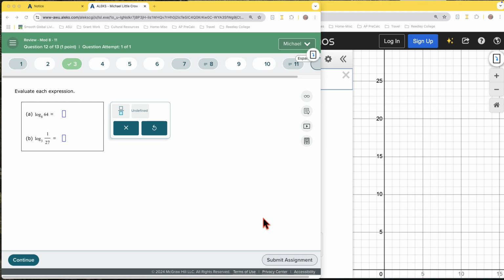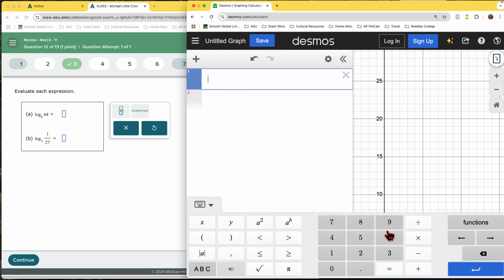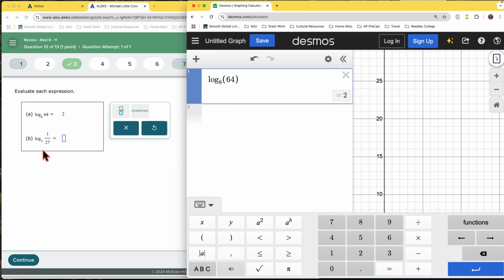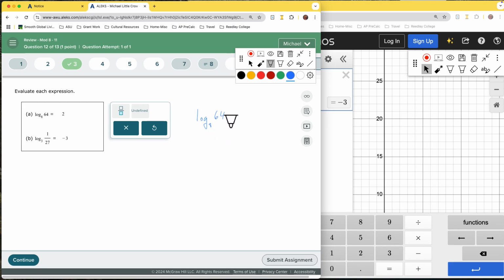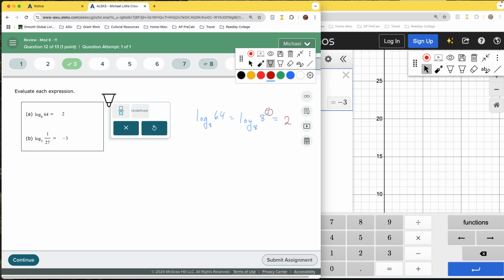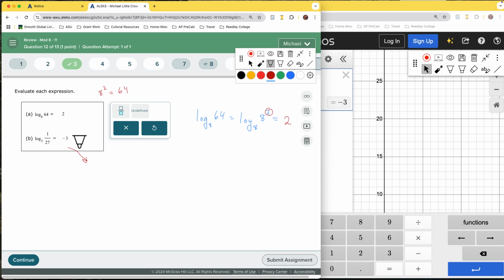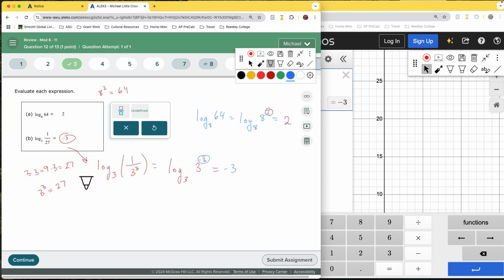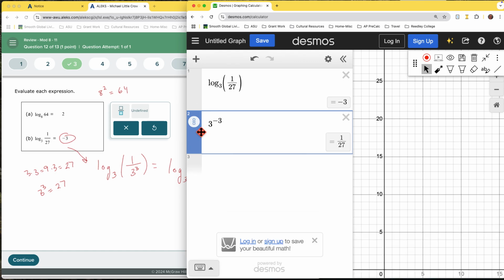Evaluating logarithmic expressions R3 Q12